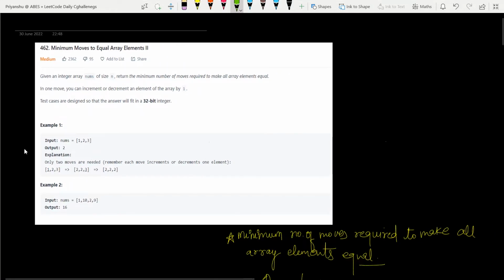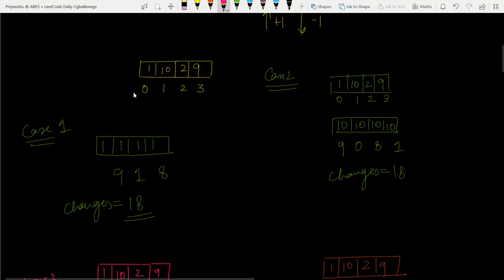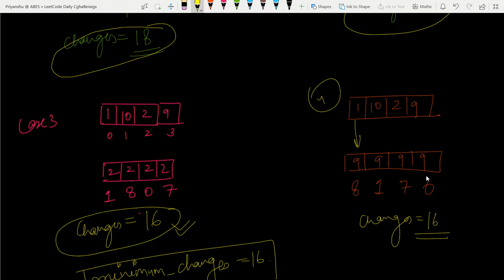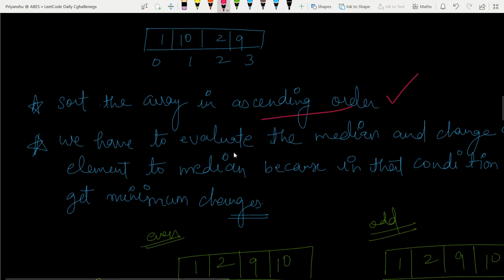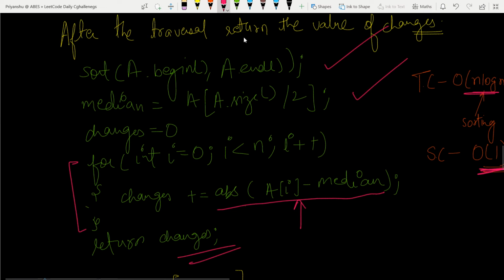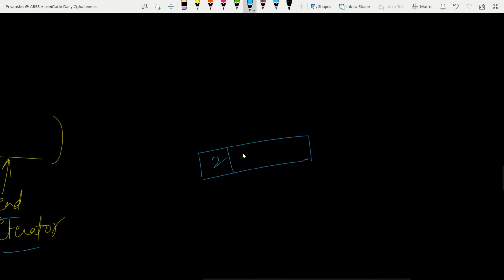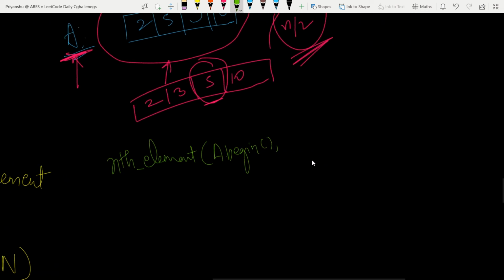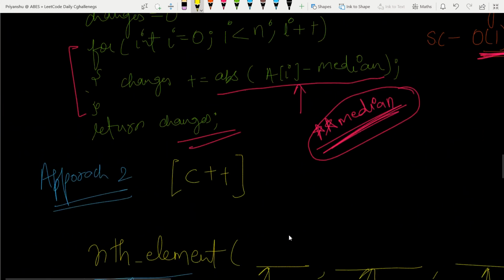462 Minimum Moves to Equal Array Elements II || LeetCode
This video is solution for the problem of LeetCode Daily Challenge